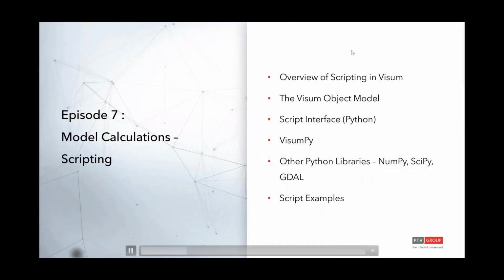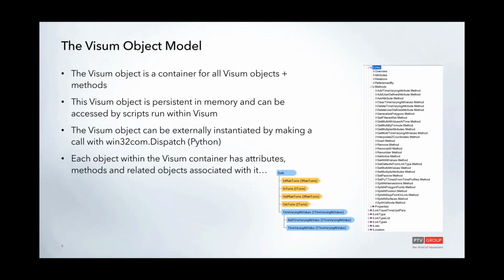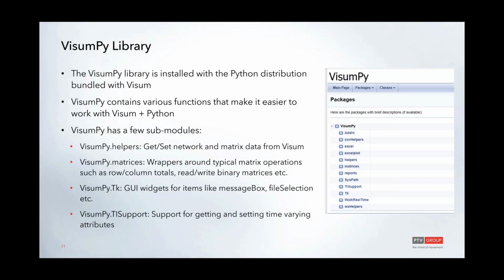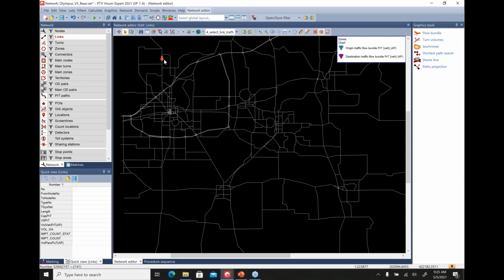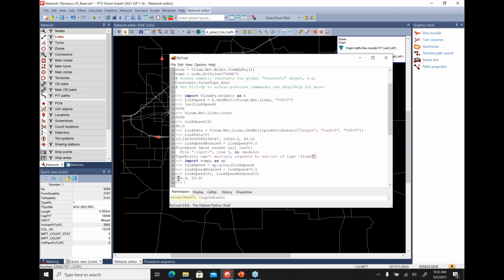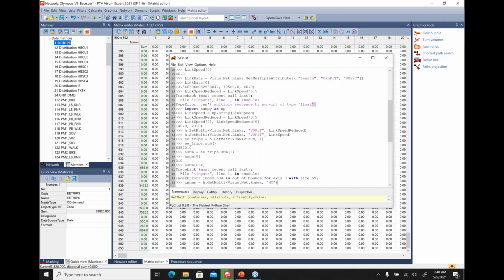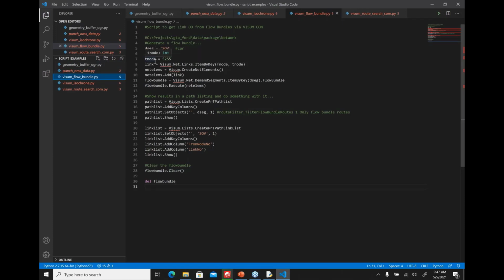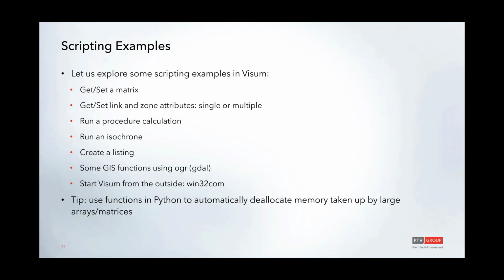Getting to Know PTV Visum - Episode 7 : Model Calculation - Scripting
Getting to Know PTV Visum Episode 7
"Model Calculation - Scripting"
- Overview of Scripting in Visum
- The Visum Object Model
- Script Interface (Python)
- Other Python Libraries
- Script Examples